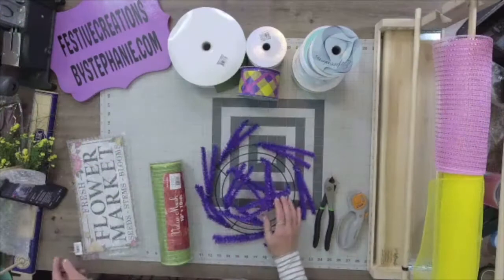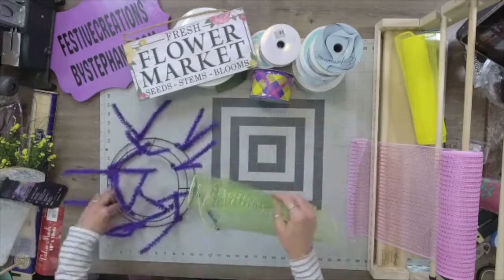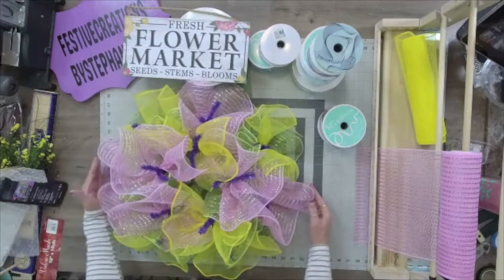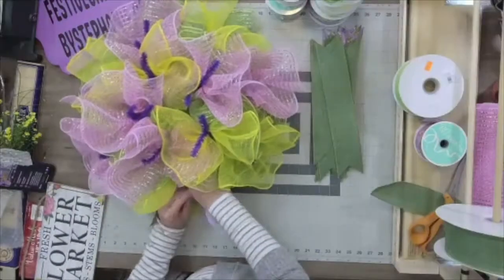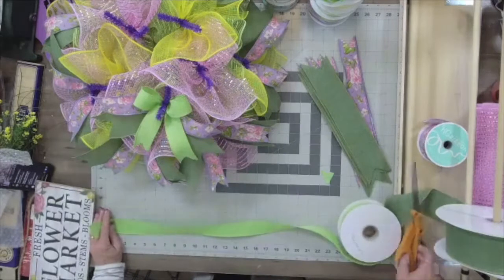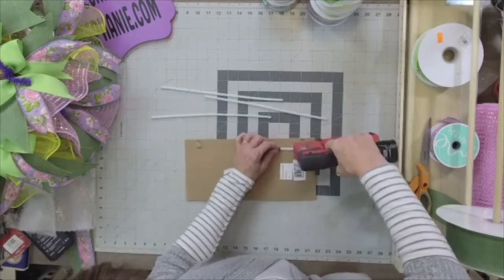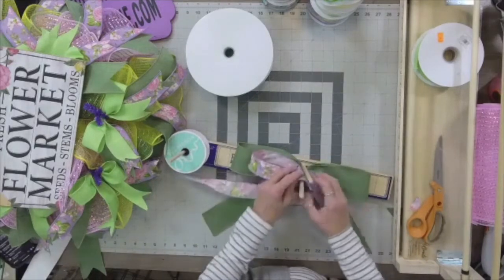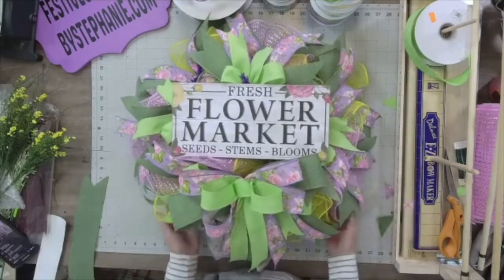How to make a wreath with 10" frame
Learn how to use a 10" wreath frame with wired ribbons and mesh pieces using a ruffle mesh method, perfect for any occasion. Whether it's mother's day or the Fourth of July, this wire wreath frame is versatile as well as affordable.
Don't let the size fool you, creating this ruffle wreath method produces a 22" diameter finished wreath!
This is a cute, simple design anyone can follow along with a wire wreath frame, supplies from our store at Festive Creations by Stephanie.

To purchase any of the tools I use in my video, here are products that I get from Amazon,